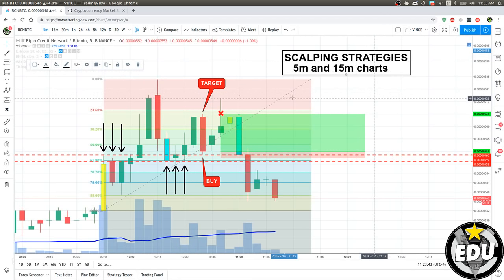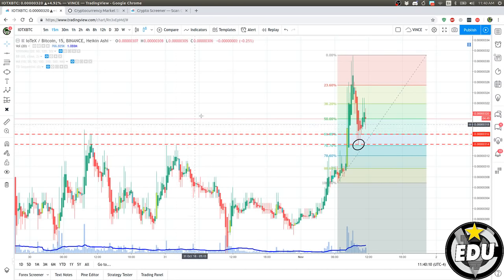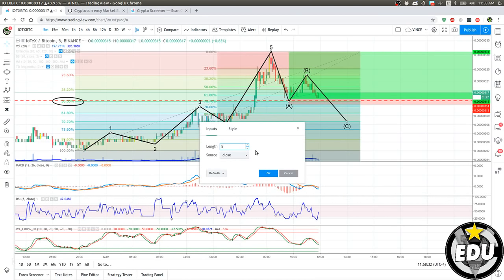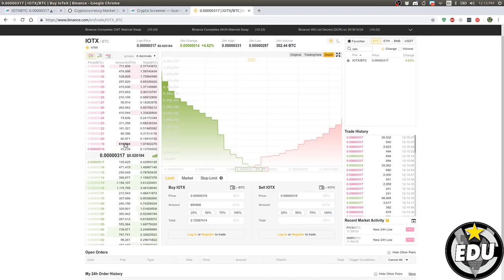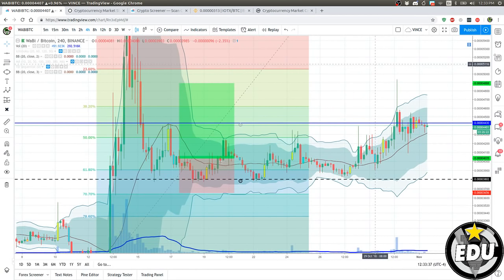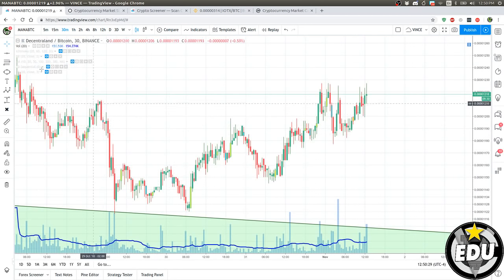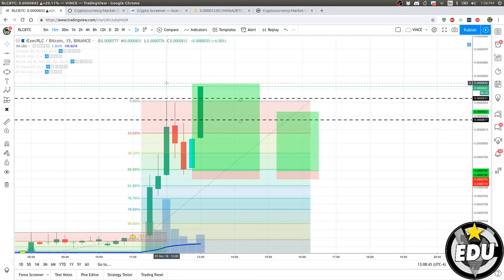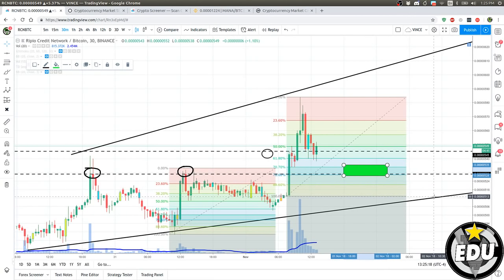Practicing Scalping Strategies on 5m and 15m chart.